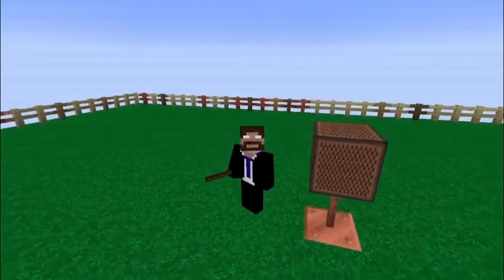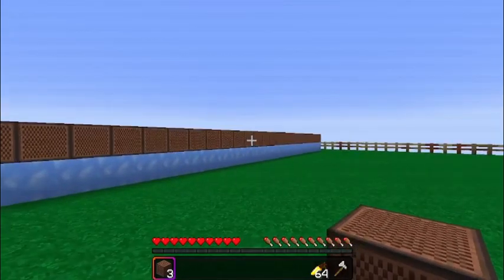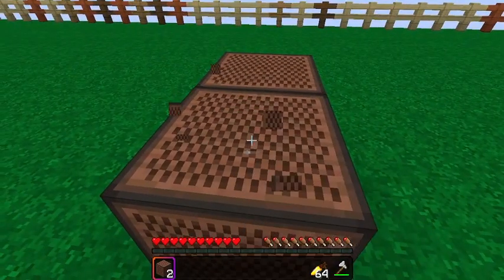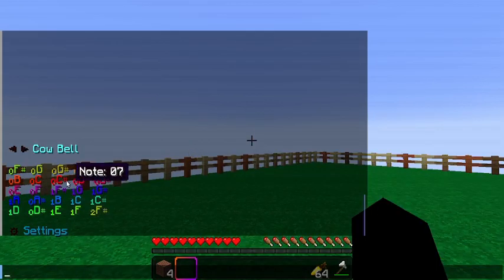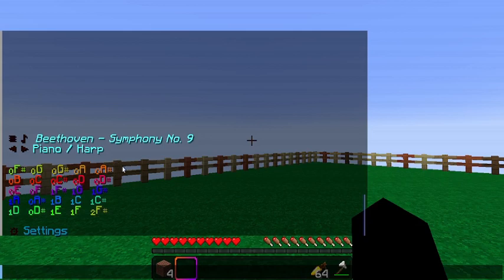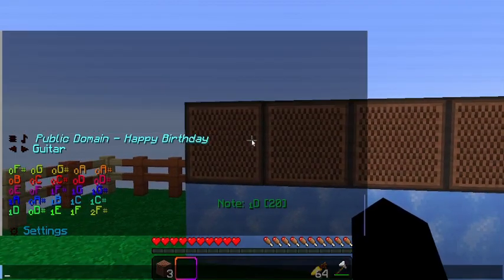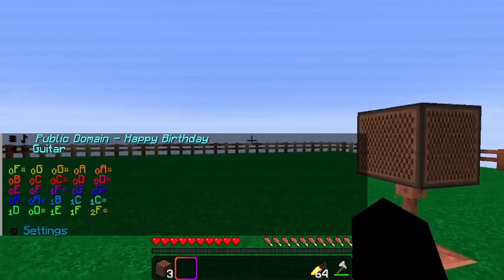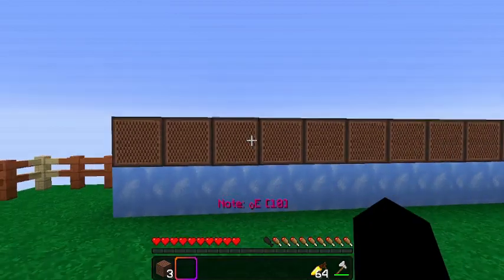NoteBlock Maestro: Become the Minecraft Maestro! | Beta Release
Hi guys, this is the first release of my new project named NoteBlock Maestro which is a datapack designed to make your life easier when dealing with note blocks in Minecraft (especially in survival).

It provides such new abilities:
* Mine note blocks with preserved data that can be re-placed with no loss.
* Set/Configure note blocks with a single click.
* Get information from note blocks by looking at them (probe tool).
* Figure out notes & entire songs using the simulator menu.
* Experiment with different instruments by using the simulator.
* Access preset tunes that can be replicated in your own world.

Future Features:
* Record your own sound tracks.
* Access to the note editor.
* Multiple tracks (rudimentary support already available).
* ... there is more, but that will be a secret for now.

The first updates will be available exclusively to discord members (link above) and later updates will be available on Planet Minecraft

This datapack works on single-player but it will be updated to multi-player soon. I recommend trying it on a copy of your map since it's a beta release for now.

It's feature request season! if you got the spare time, some feedback (good or bad) is appreciated in the comments or Discord.

Have fun!